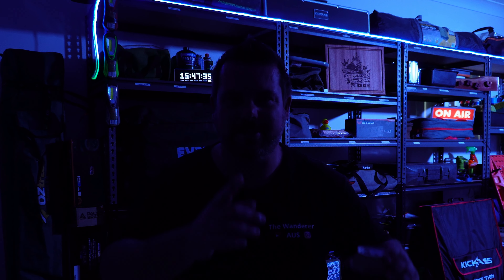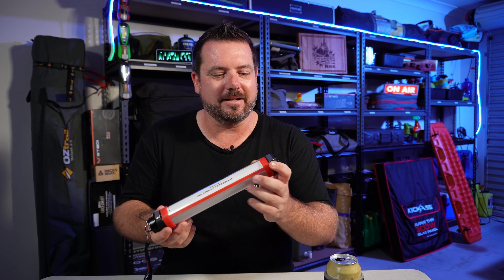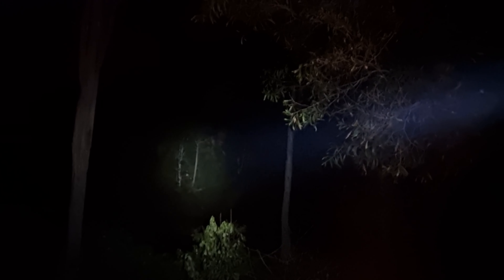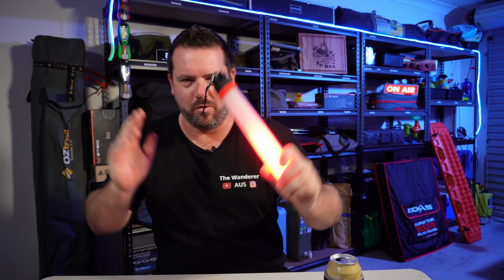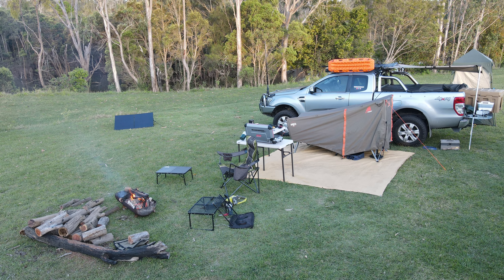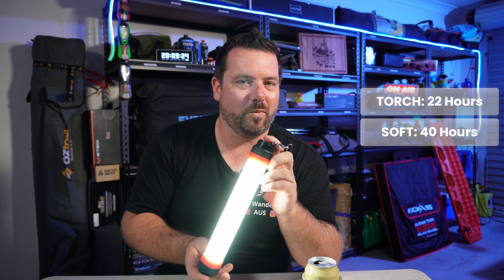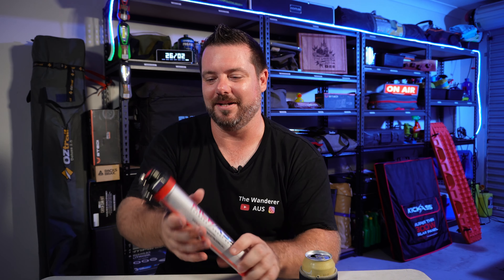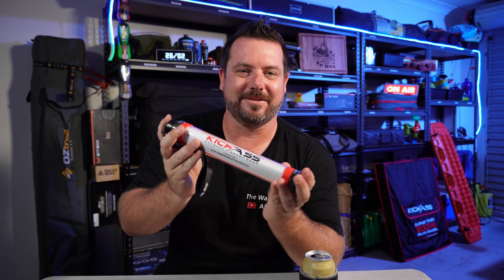KickAss LED Torch Review - Rechargeable Power Bank LED Camping Torch - The Best Camping Torch?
The KickAss LED Power Bank Rechargeable Camping Torch is one of the most popular items on the KickAss website, with it constantly selling out... Is it REALLY that good? 😎

This torch does it all! 🙌

This larger of the two variants could be just what you are looking for in an all round camping torch! There is plenty of uses for this torch, so let's check them out!

I purchased this torch about 2 months before filming and posting this video, and, as you will see in the clip... this thing is a little beauty! Easily one of the best purchases I have made in my camping setup, and I have absolutely no hesitation in recommending this torch to anyone looking to add one to their camping setup.

It has 8 different modes, ranging from a standard torch, mozzie amber bug repellent colouring, to a party mode (which is really designed for a S.O.S. alert, but is pretty awesome as a party setting), several dimmed levels of white light, as well as also being a power bank to charge up small devices. it even has a glass breaker... so if you are ever stuck in your car... you can smash a window with this thing! So good! 👌

Give the socials a look too folks... follow the adventure with me here:
TicTok       -  @thewandereraus

Cheers,

Rob! 😀